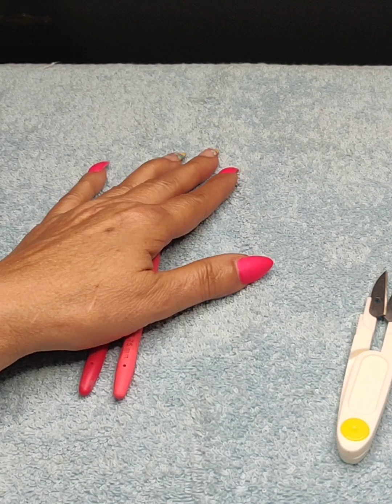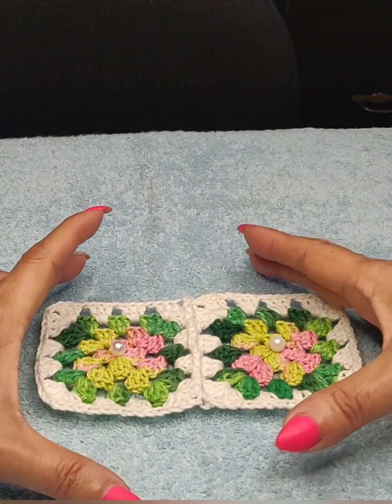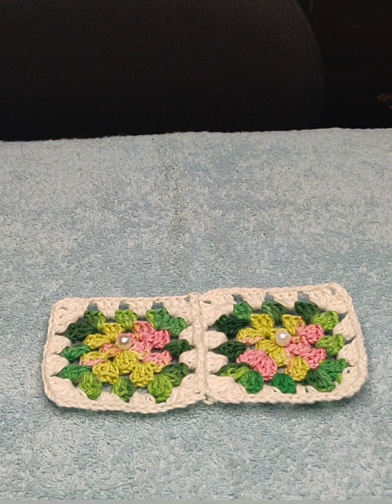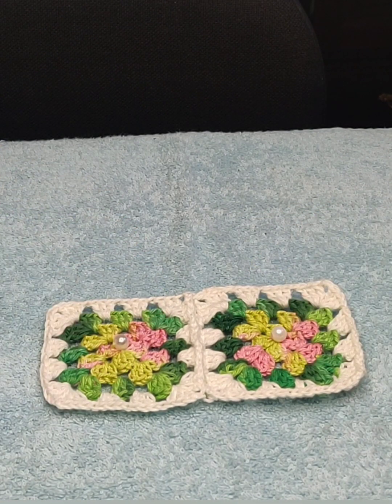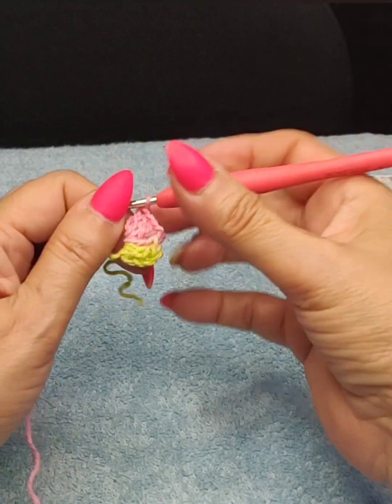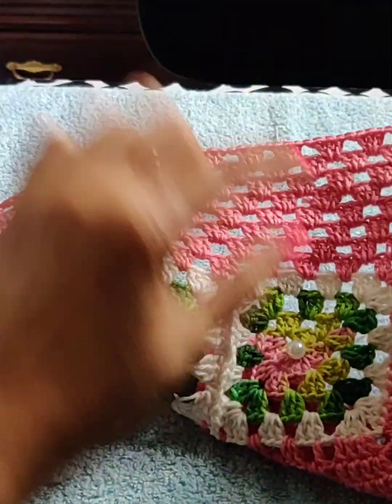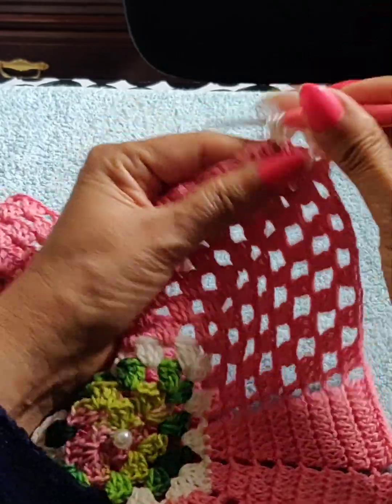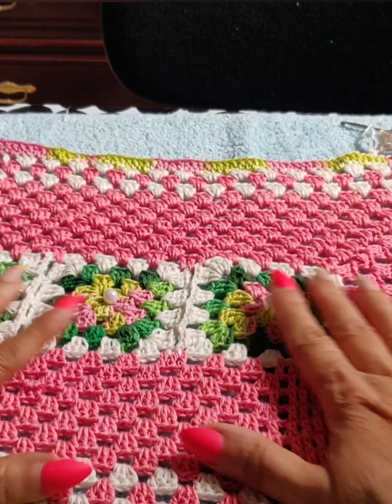Crochet Oval Granny Square Doily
Hello everyone Thank you for being here creating these beautiful pieces with me and for the new comers, welcome I hope you like what you see and if so please  join me us YouTube family by Subscribing, hit the Bell🔔🔔 Notification, for New uploads! Give it thumbs up 👍👍it Helps to Circulate the Video Worldwide, Share with your Family and Friends, your Facebook , Tag me!  It Also Helps to grow the Channel! Thank you for All your Support!❤❤🌻

You can order patterns or order thread!
each Ball is 100gr 300 to 325 yards 12$ A Ball with shipping 6 balls minimum on orders!

4 ply 100 percent cotton thread
hook 2.75.
Cream 20gr
pink 40gr
multicolored green 8gr
lime green pink 15gr
3 pearl's 8 mm

(or colors of your choice)

size  oval Doily
54cmx32cm